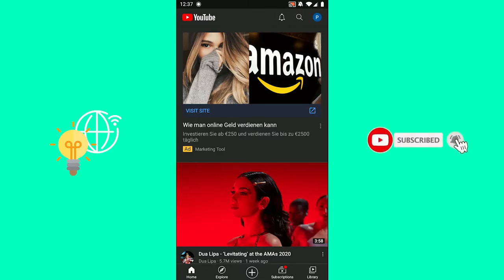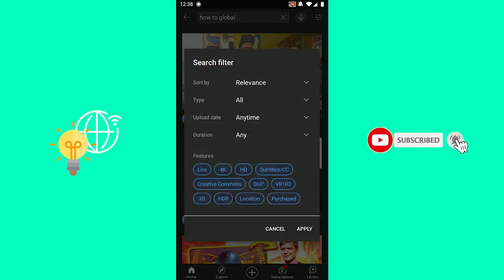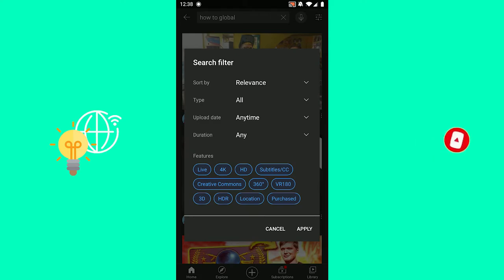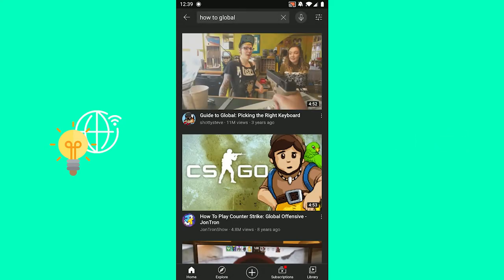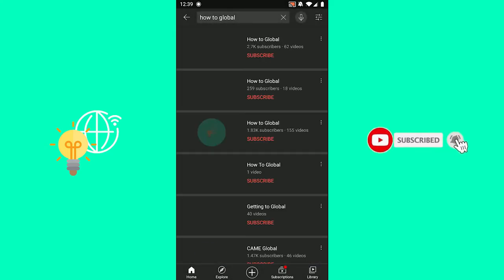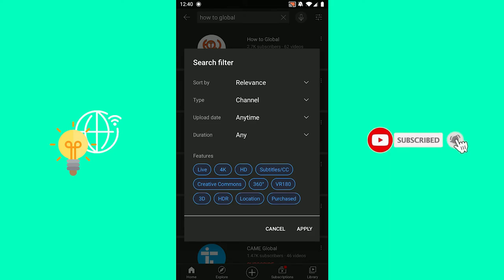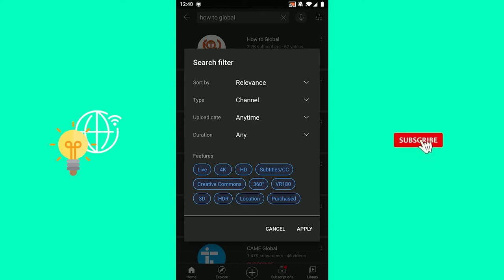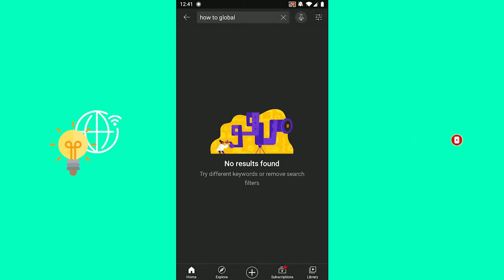Use YouTube Search filter | Sort by, Type ,Upload date , Duration , And Features in YouTube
In this video i am going to show you how to use the youtube search filter in 2021.